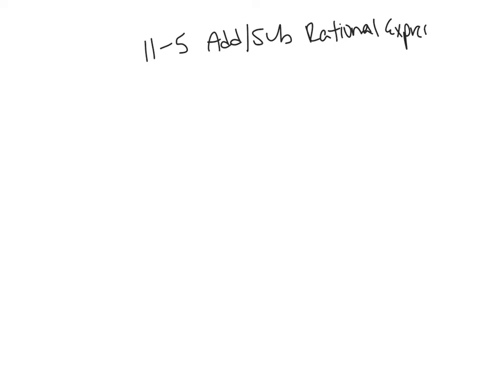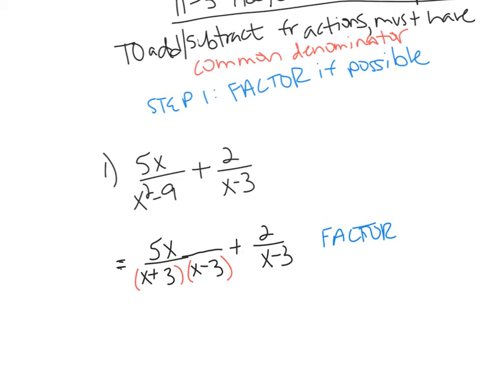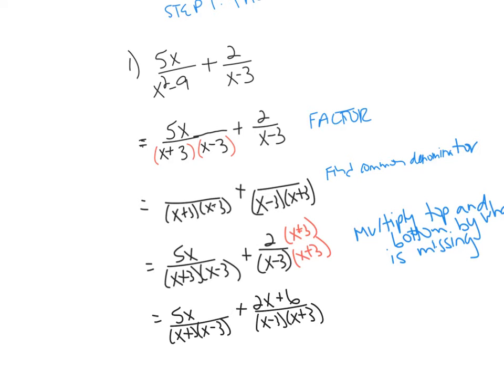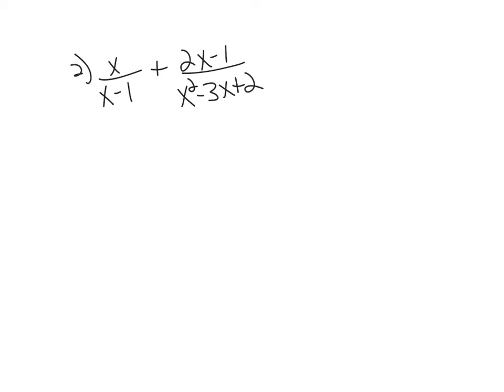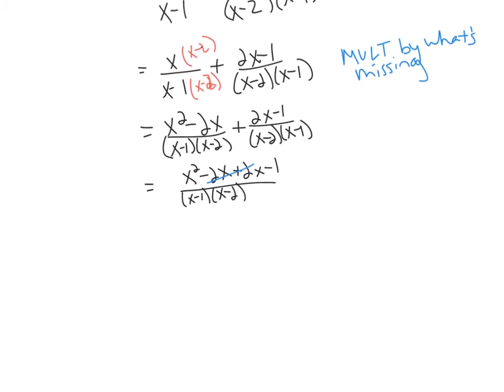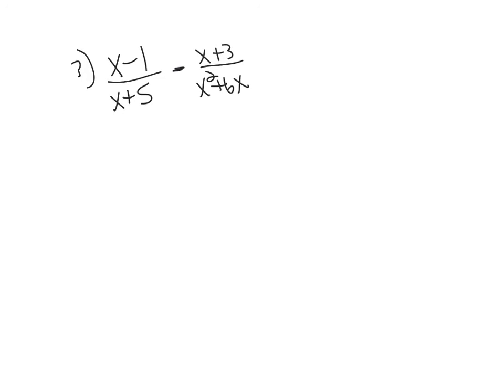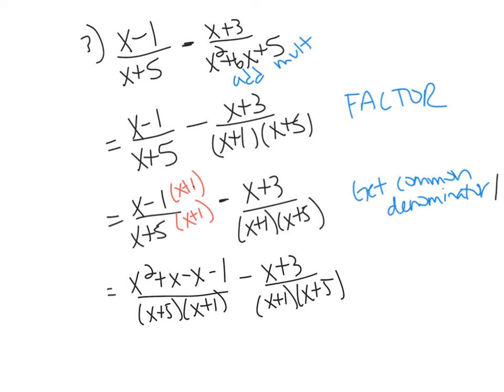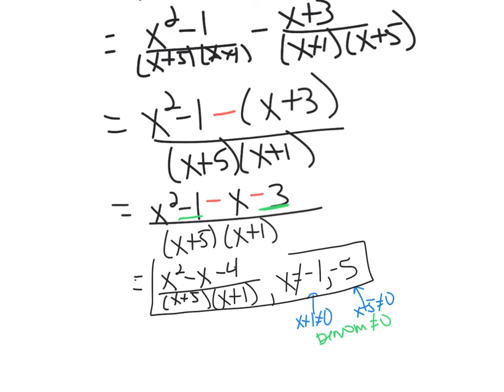Rational Expressions- Add and Subtract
Learn how to add and subtract rational expression with common and uncommon denominators.